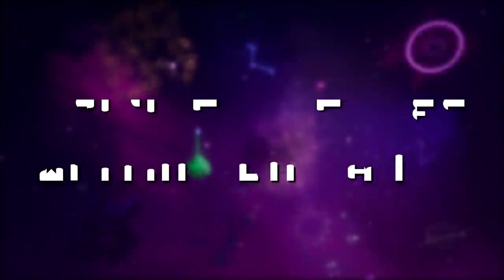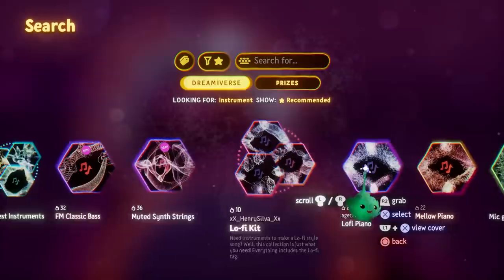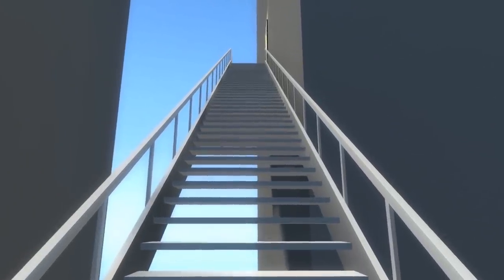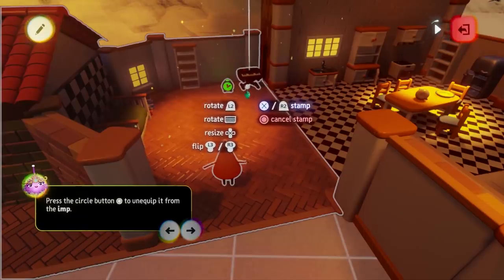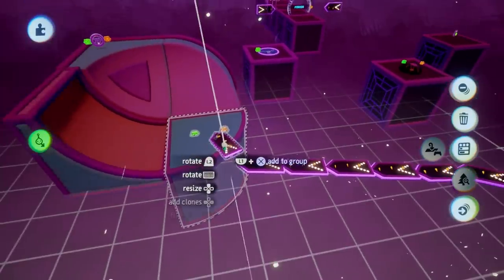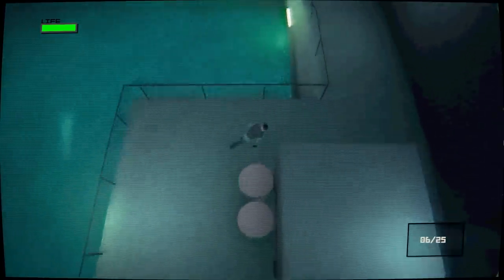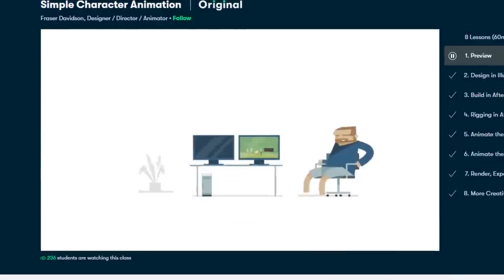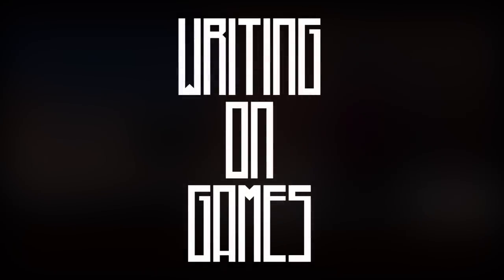How Dreams (PS4) Can Inspire Empathy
The first 500 people who click the link will get 2 free months of Skillshare Premium

Despite its twee, borderline infantile presentation, Media Molecule's Dreams does not mess around. It takes incredible steps to democratise the tools of development and inspire creativity in players. I also believe it could help contextualise discussions people have about the often harsh realities of game development and, hell, maybe inspire a little kindness in these troubled times.